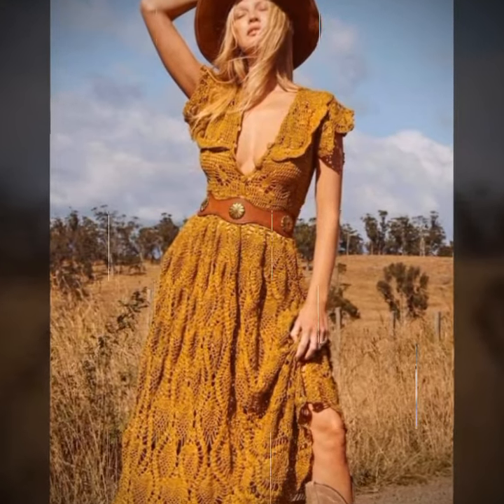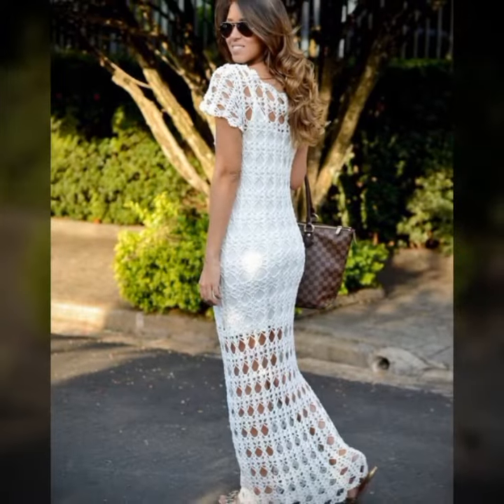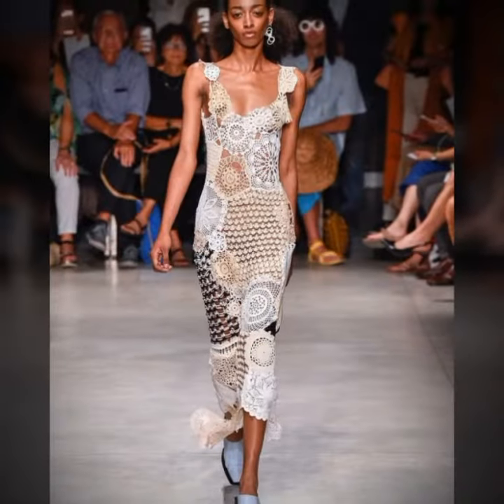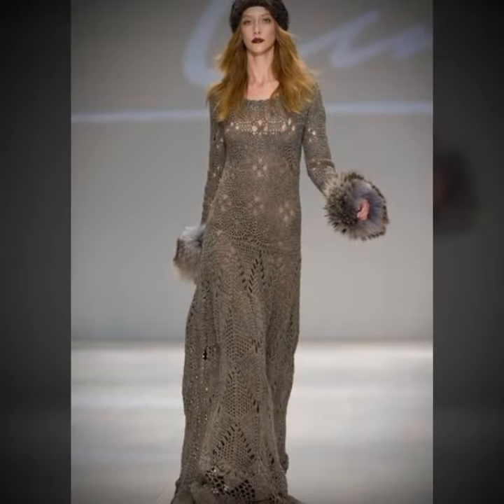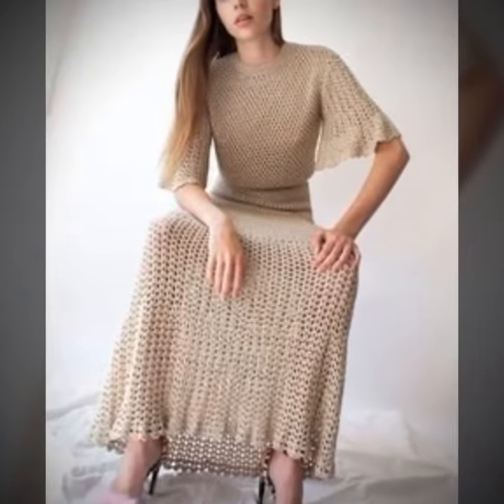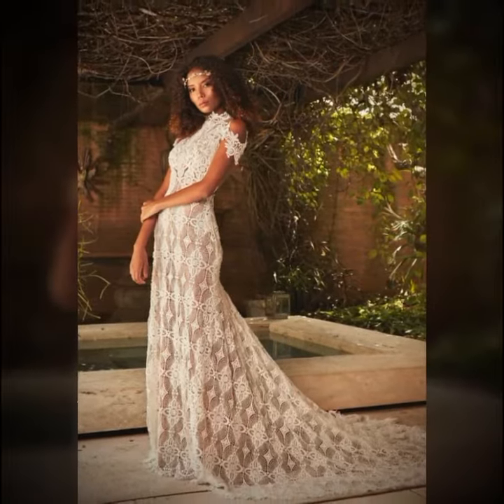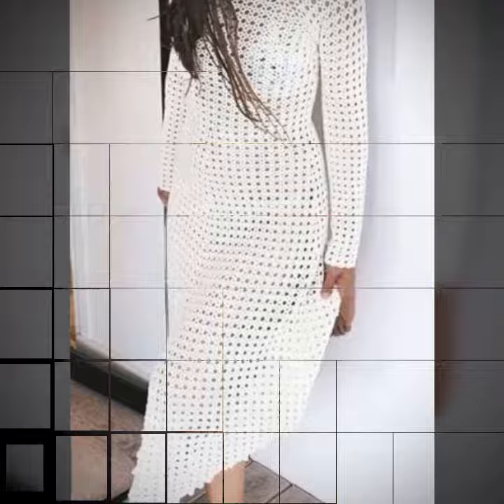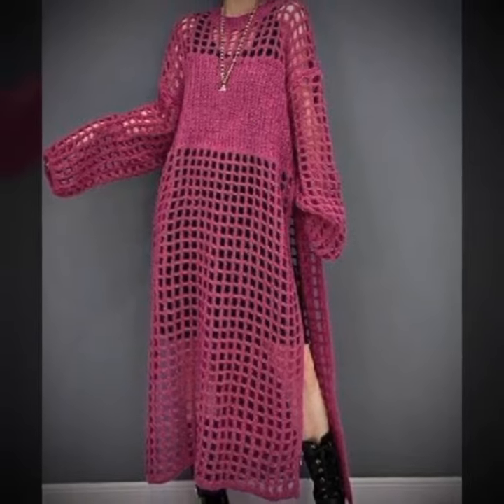Gorgeous Stunning Elegant Free Crochet Maxi Dress | Latest Crocheting Pattern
Hey.. Every one welcome in my YouTube channel Today Fashion Trends.

You Will Find Here New Video About All Type of Girls Dresses Designs, Latest Dress Neck Designs, urti Designs, Kids Dress, Embroidery Designs, Gold Jewelry Design, Mehndi Designs, Punjabi Suit Design, Party Wear Dress For Girls and Much more...